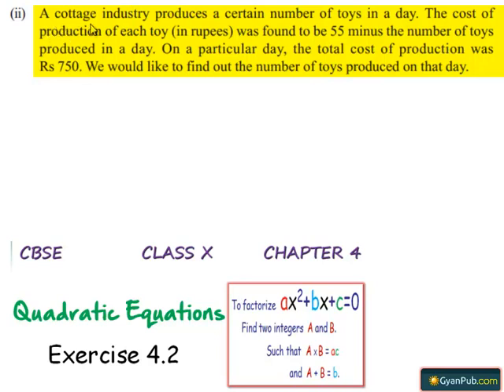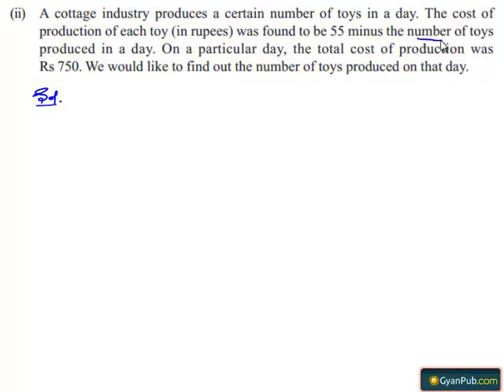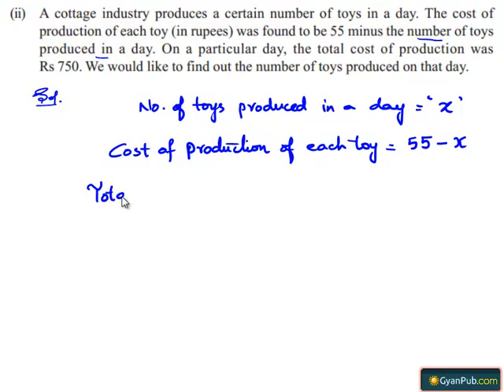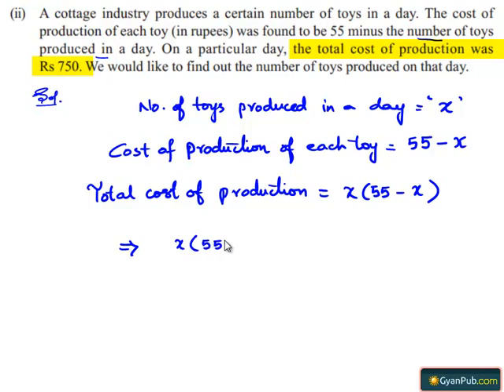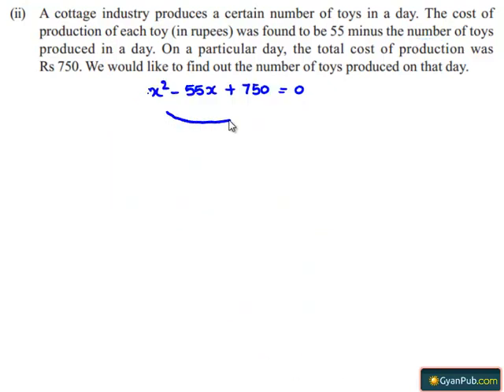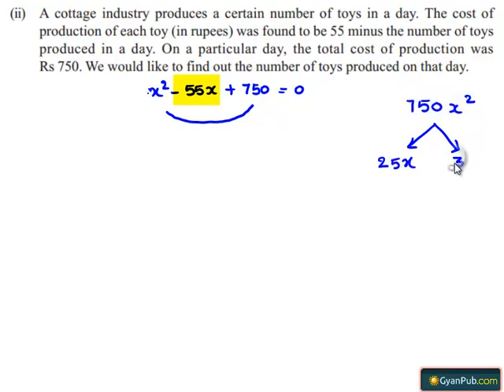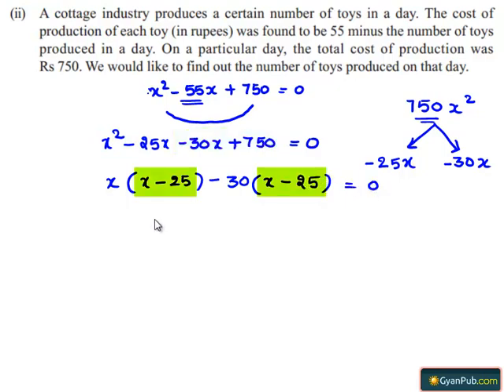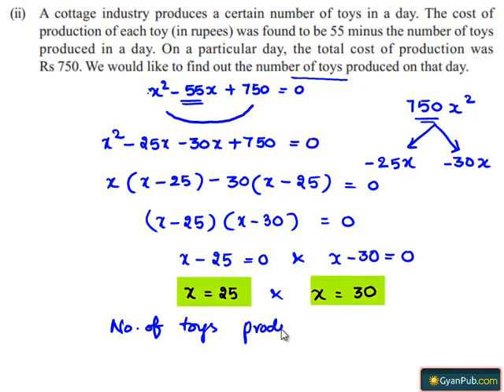NCERT Solutions for Class 10th Maths Chapter 4 Quadratic Equations Ex 4.2 Q2 ii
Phani CBSE
Scoop it! LearnCBSE.in
RD Sharma Class 10 Solutions Chapter 8 Quadratic Equations ex 8.3 Q 6